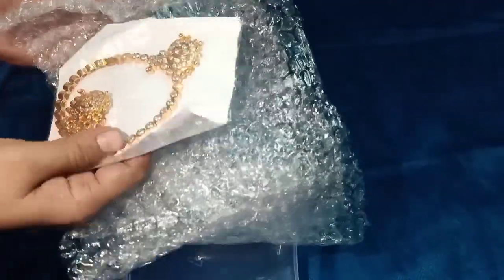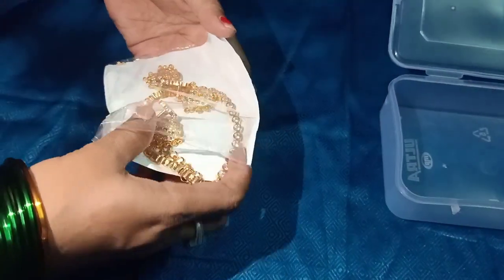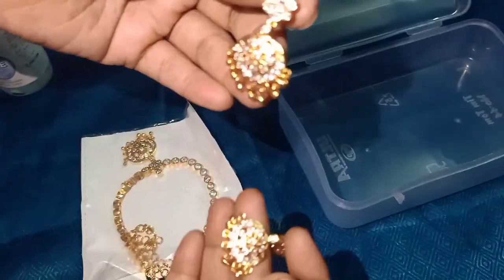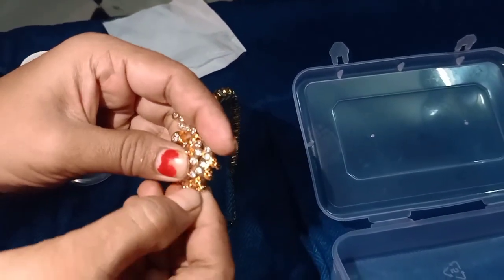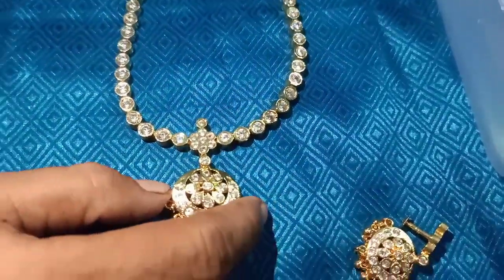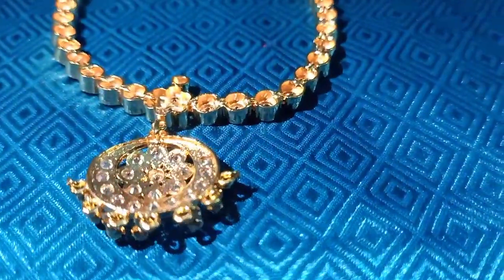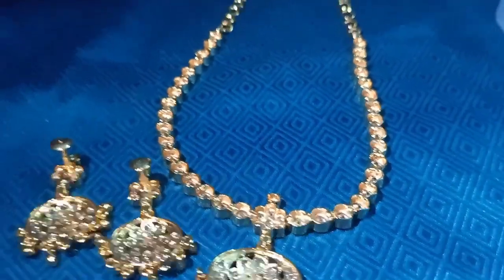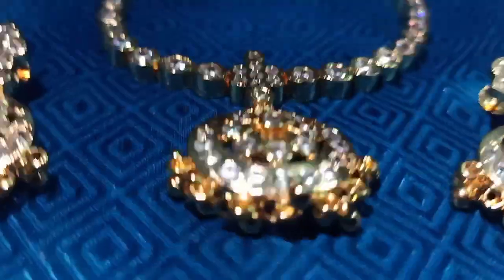Imitation Jewellery # micro plated jewellery # unboxing